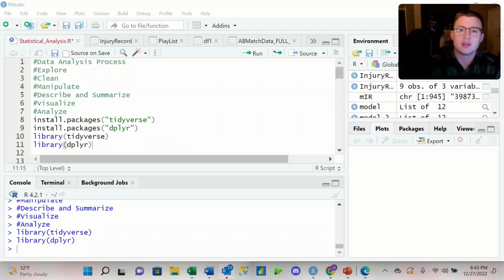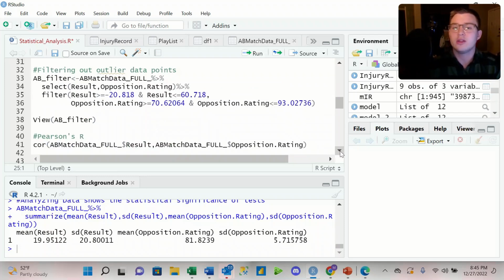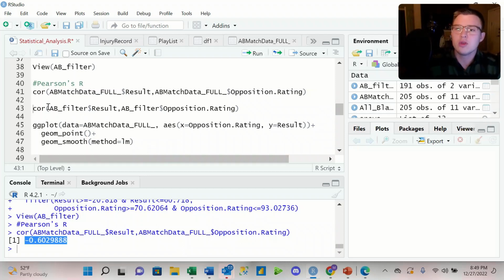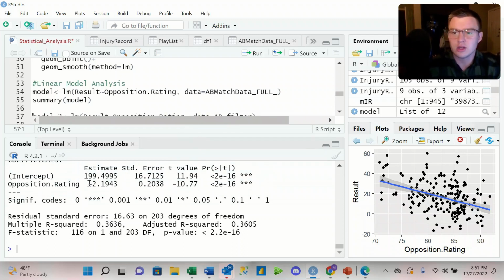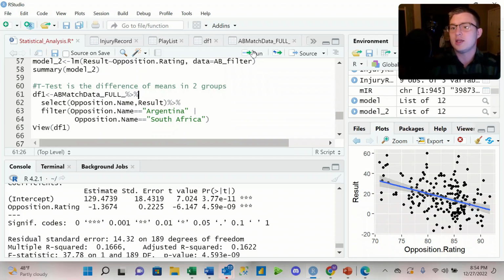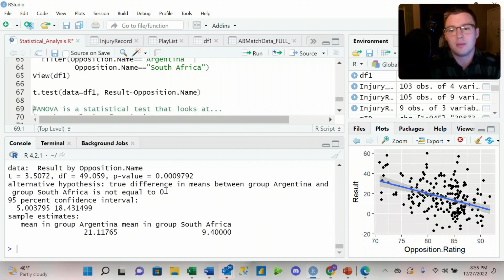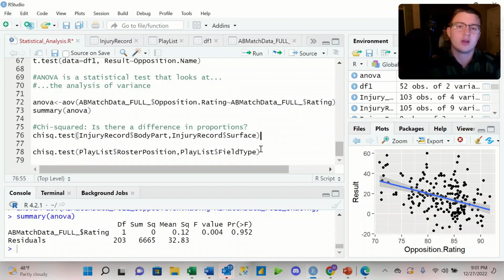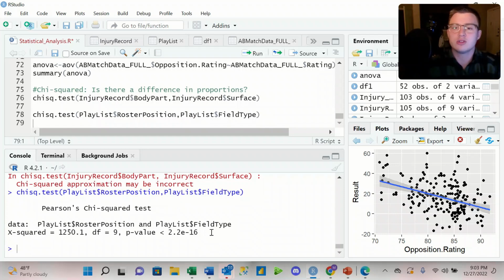Statistical Analysis for Sports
In this video, we go over the last step in the data analysis process: Statistical Analysis. Statistical Analysis is used to determine the significance of different variables, and the probability of variables being dependent or independent. We use data from Kaggle such as All Blacks Match Data, and NFL Injury Analysis data.